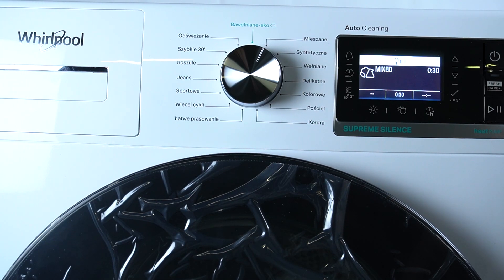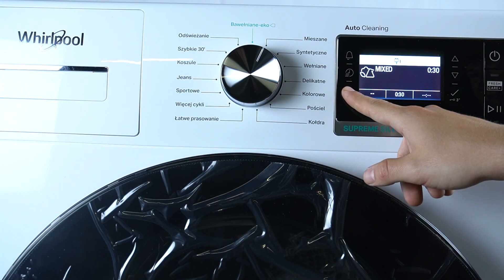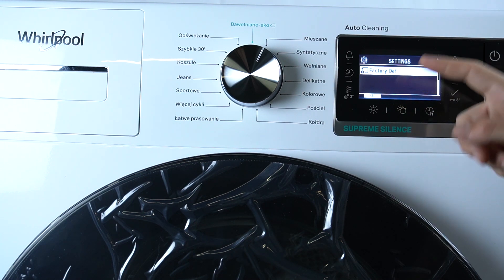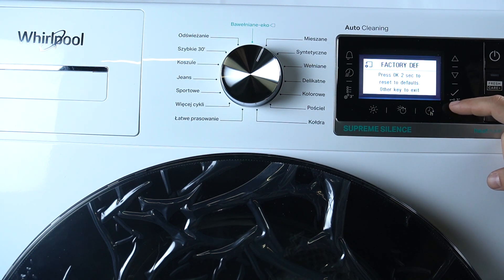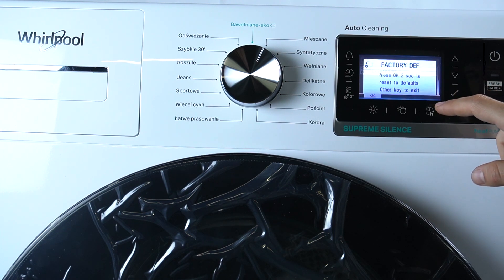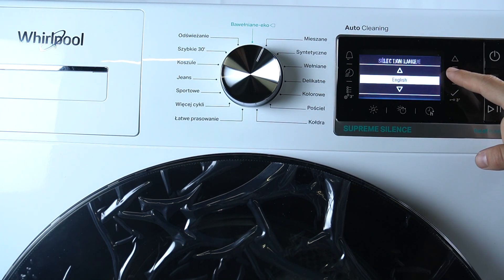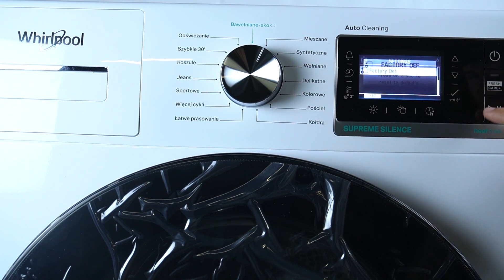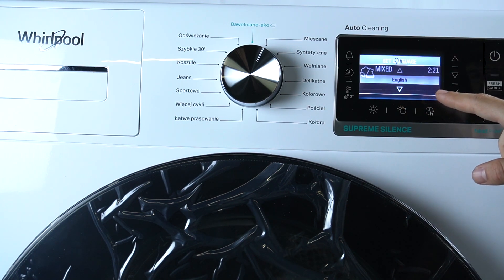Whirlpool Dryer W7 D94WB 6 Sense - How to Perform Factory Reset | Restore Default Settings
Hello everyone! In this video, we’ll guide you through the process of performing a factory reset on your Whirlpool Dryer W7 D94WB 6 Sense. Resetting your dryer to its default settings can be useful if you’re experiencing issues or want to clear any custom settings. We’ll show you the steps to restore your dryer to its original state.

How to perform a factory reset on Whirlpool Dryer W7 D94WB 6 Sense?
How to restore default settings on Whirlpool Dryer W7 D94WB 6 Sense?
How to reset Whirlpool Dryer W7 D94WB 6 Sense to factory settings?